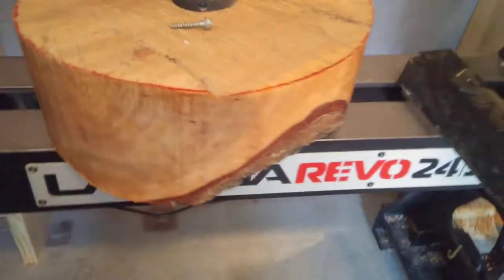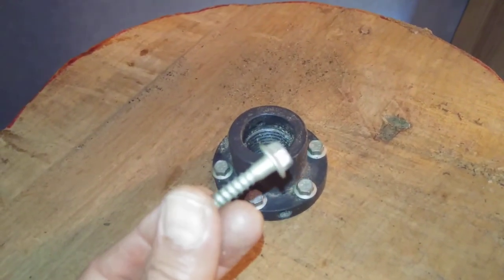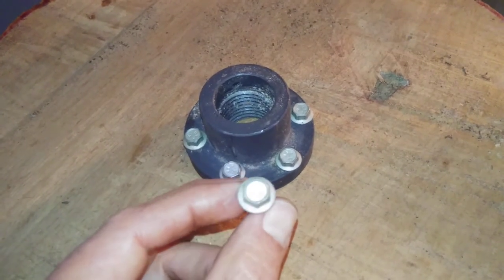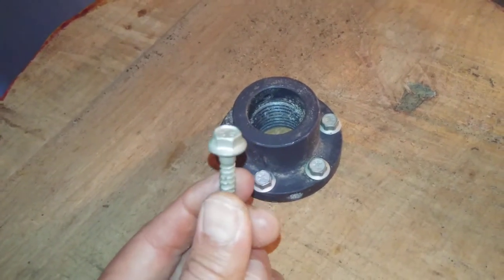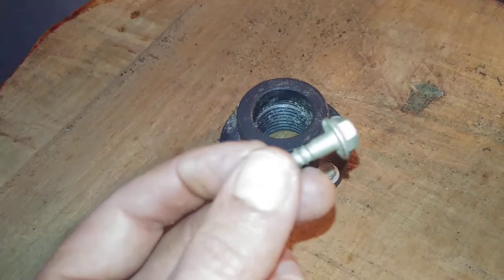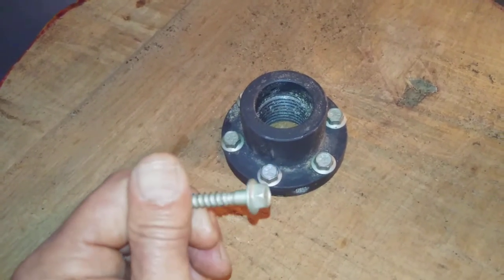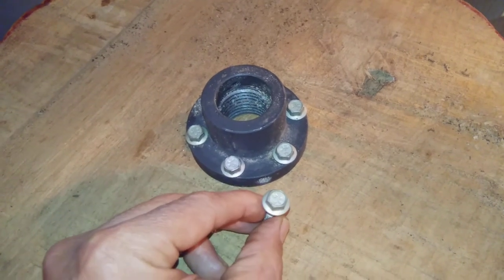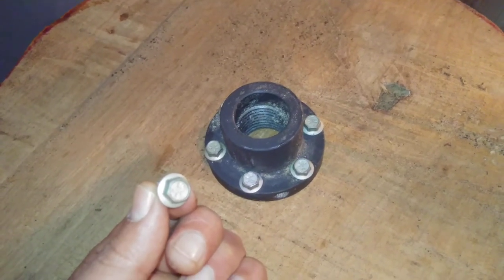face plate screws for bowl turning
using joist hanger screws for attaching  the face plate to a large bowl blank